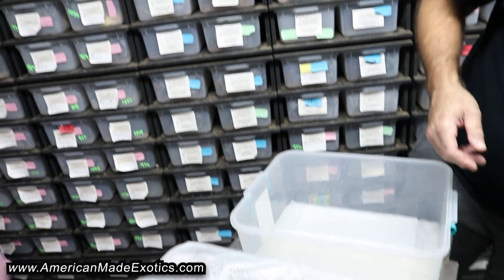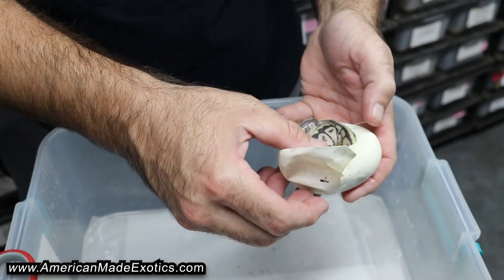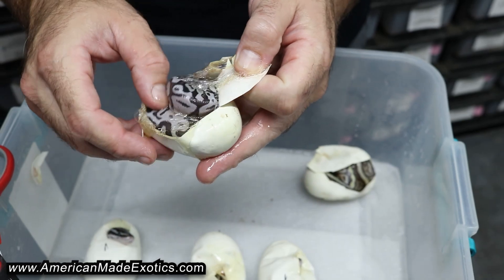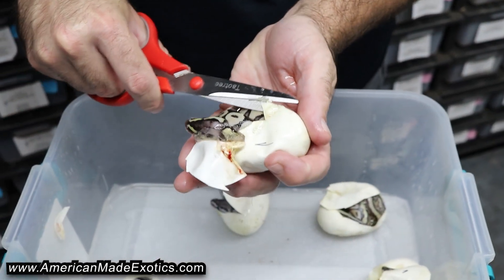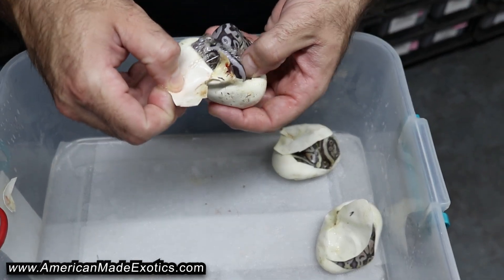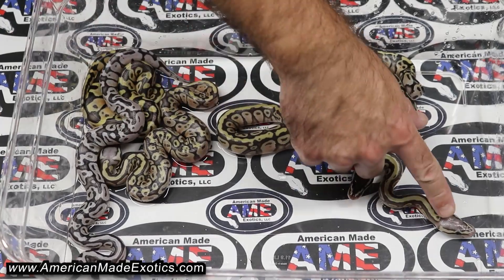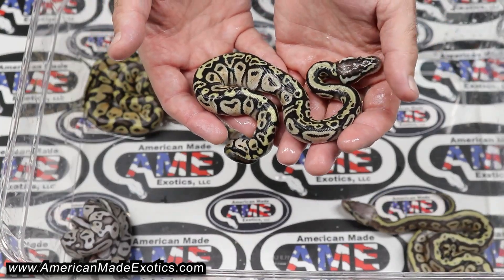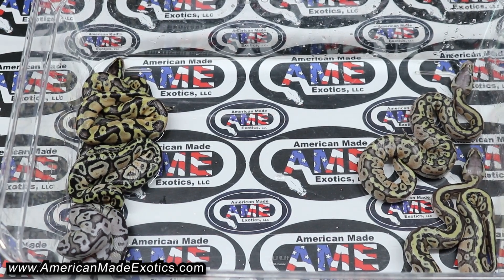24bpC60 fm Enchi Pastel Het Hypo VPI Axanthic x m Hypo Cypress Het VPI Axanthic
24BPc60
fm Enchi Pastel Het Hypo VPI Axanthic 20c12h89-6-8
x m Hypo Cypress Het VPI Axanthic 22c4h19

Not the best odds on this one, was really hoping to see a cypress true ghost!  We did hit some cool animals, just not the 1 I was looking for!  Better luck next time!